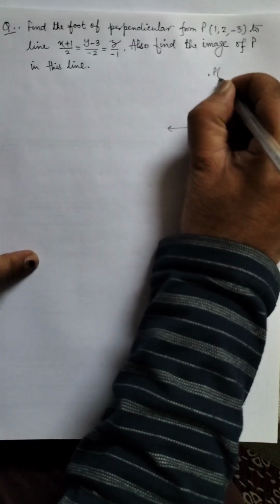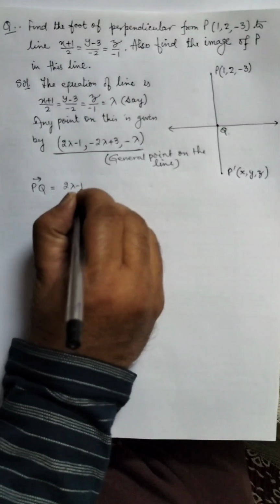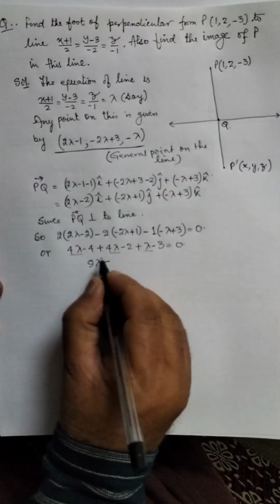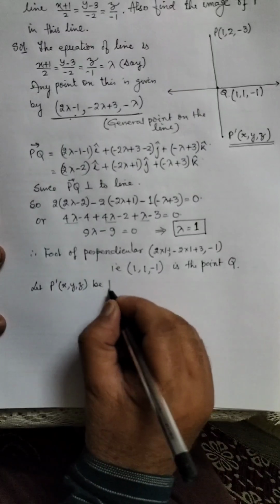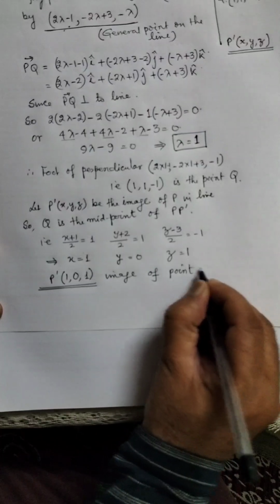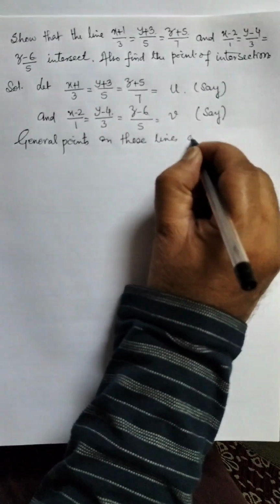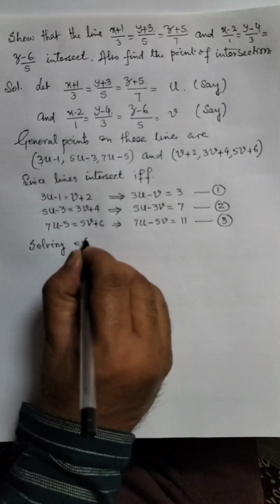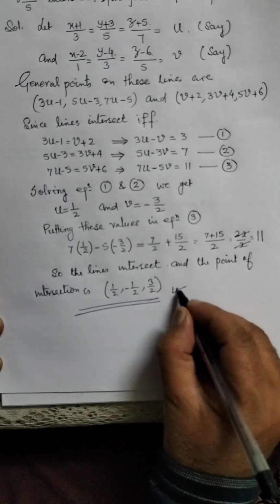Image of a POINT.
Foot of the perpendicular from a point on a line and its image about the line.